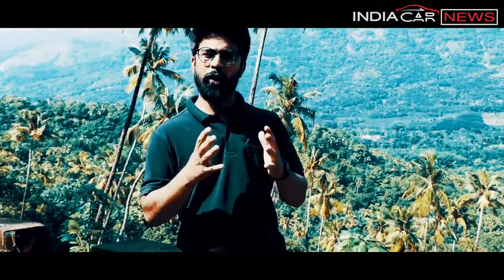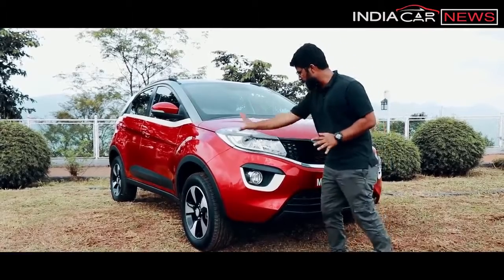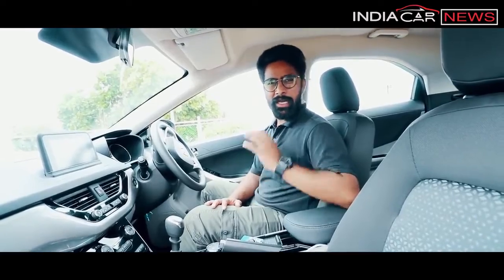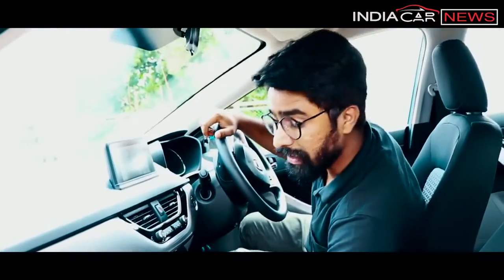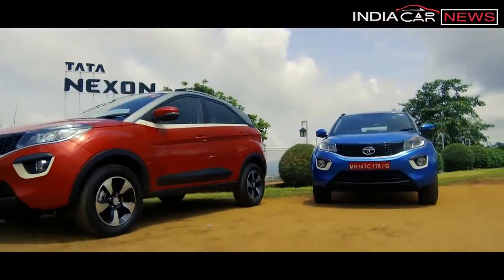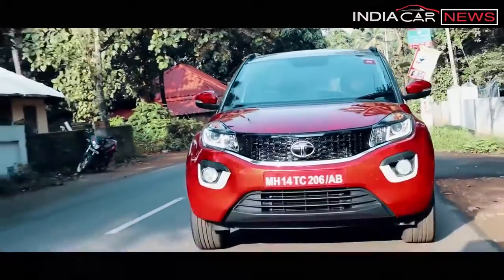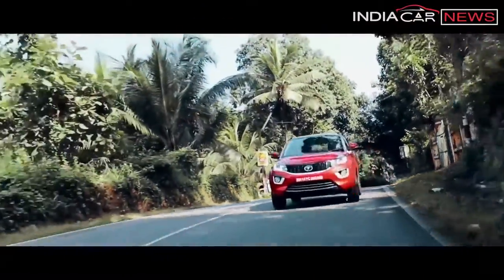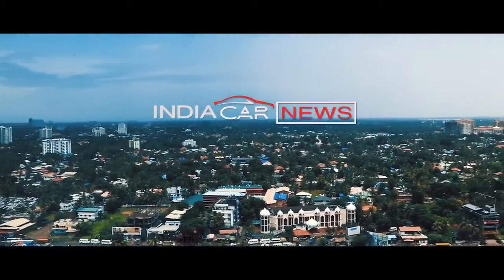Tata Nexon Review || Road Test || Features in Hindi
Tata Nexon Review in Hindi - And we are back from the first drive event of the highly anticipated sub compact SUV from Tata Motors - Nexon - that is scheduled to be launched by the end of August or the first half of September 2017